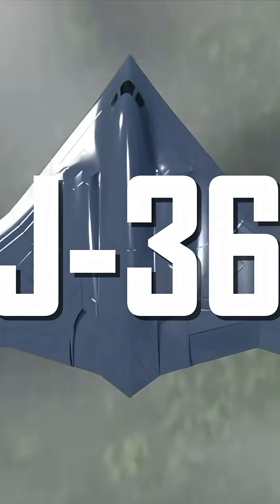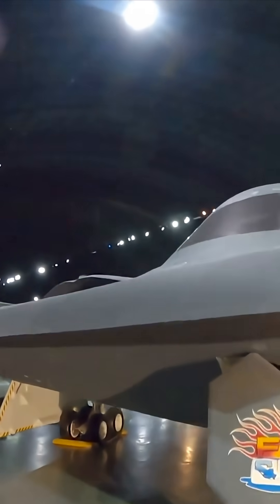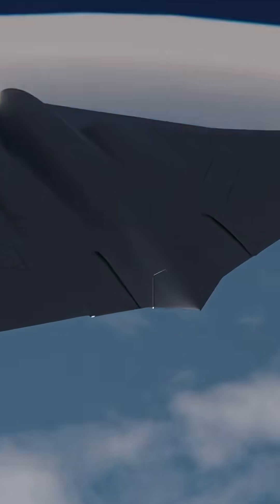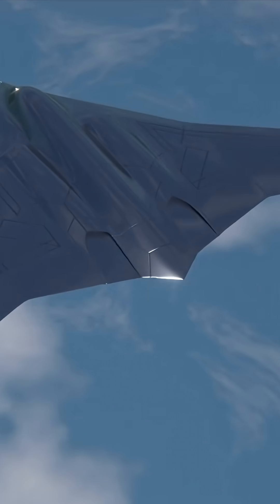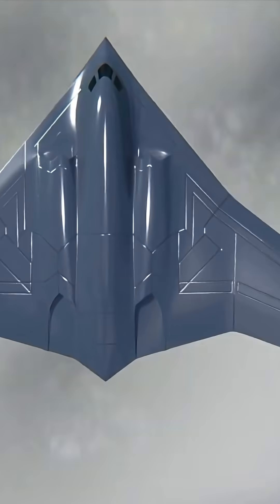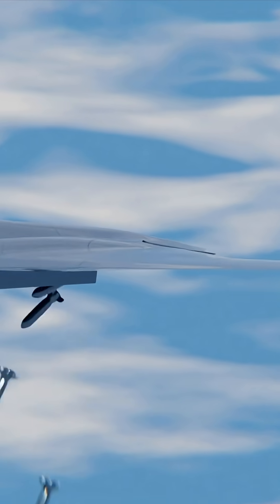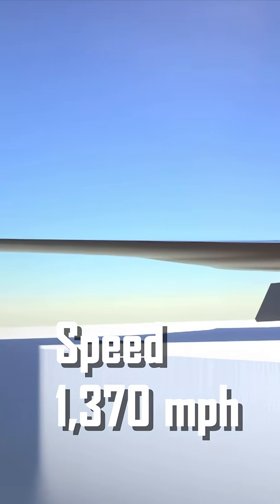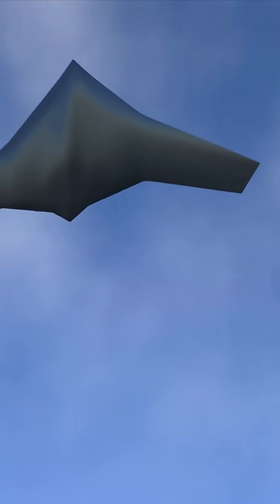The Secret Behind the Alien-Looking J-36 Jet!